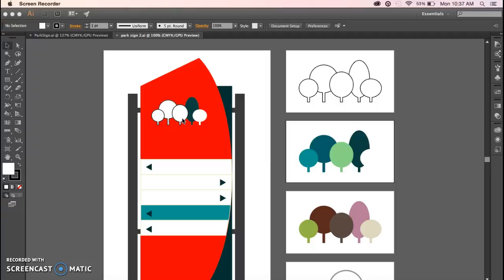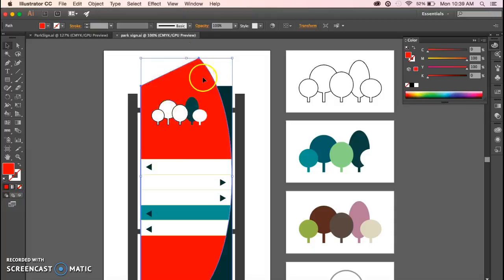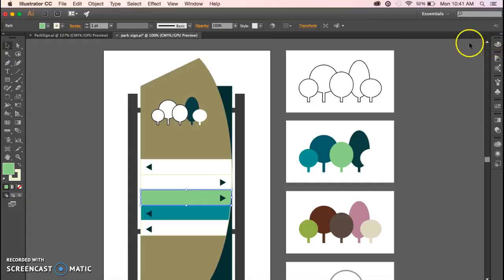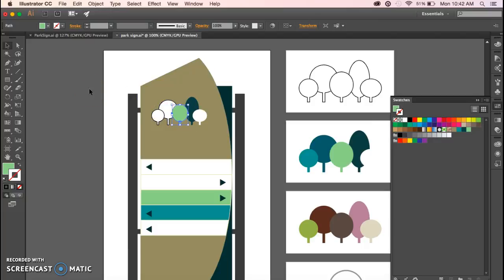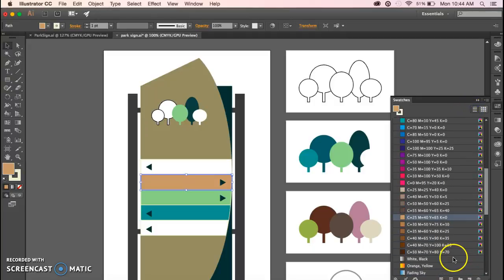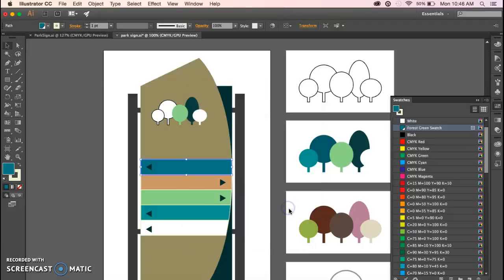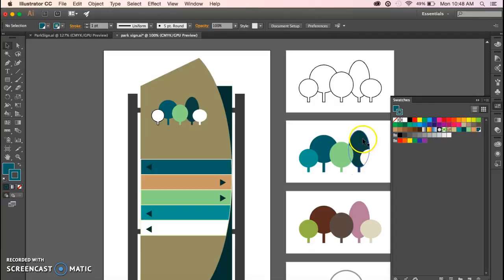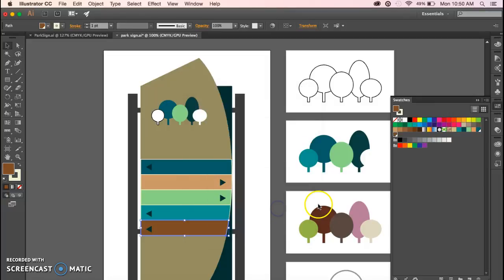Applying Color Pt 1